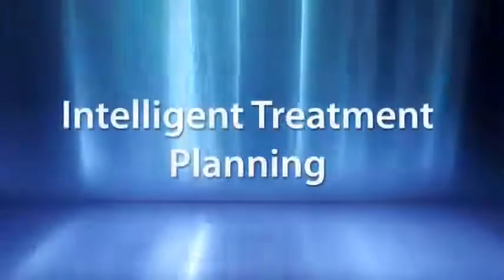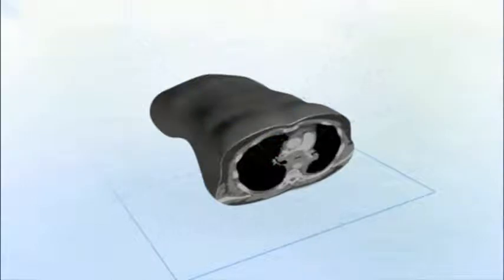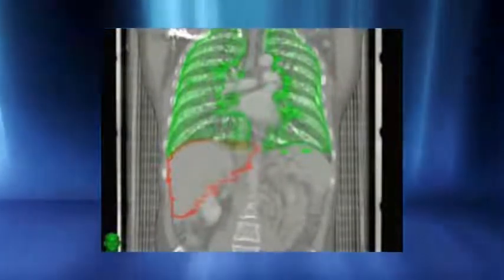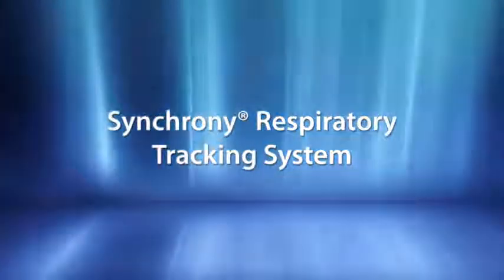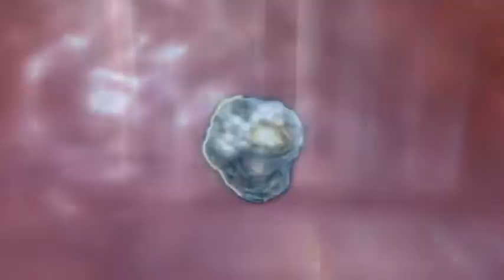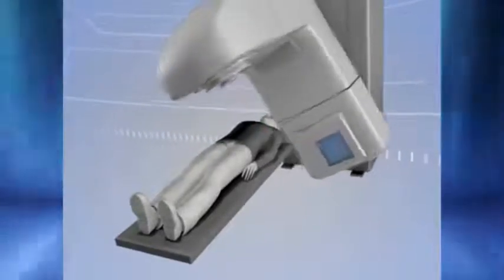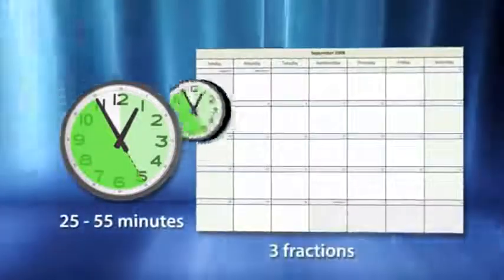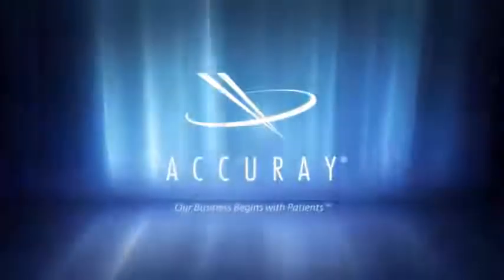Lung Tumor Treatment - Cyberknife - Phoenix Cyberknife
Phoenix Cyberknife and Radiation Oncology Center offers patients the most advanced Cyberknife VSI for removing lung tumors with surgical margins - within a millimeter - with out surgery, with no cutting, with no pain, with no side effects. Xsight Lung provides patients and physicians a very simple way to remove their tumor without disrupting their lives.

Phoenix Cyberknife and Radiation Oncology Center is the first comprehensive radiation oncology center to have the Cyberknife VSI, Truebeam STx with Novalis ExacTrac and Multi-source HDR Brachytherapy in one center. Radiation therapy, Stereotactic Radiosurgery (SRS) or Stereotactic Body Radio-Therapy (SBRT), are all radiation treatment options for removing tumors throughout the body. Because all tumors come in different sizes, shapes, locations, and other factors such as age, and comorbidities, all these factors come into consideration for determining the best method of treatment. There is not one machine that treats all tumors the best. This is why we offer patients the best radiation options for their unique conditions. Our Board Certified and well published Radiation Oncology Team will help you determine what is best with you.